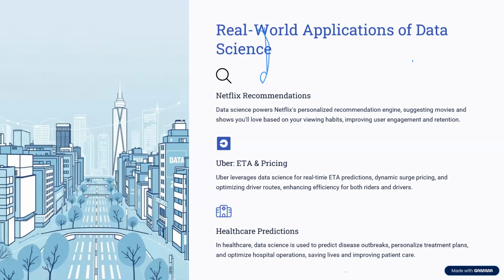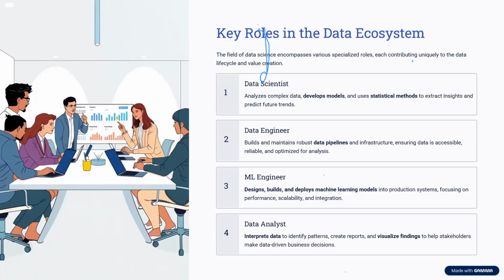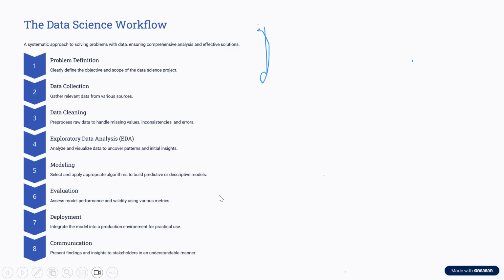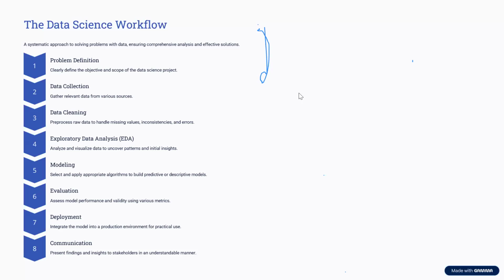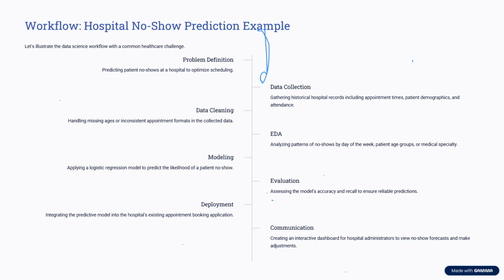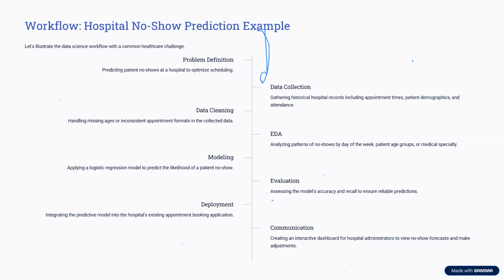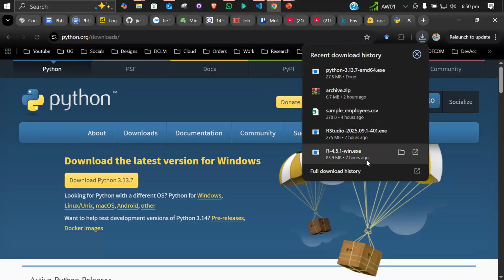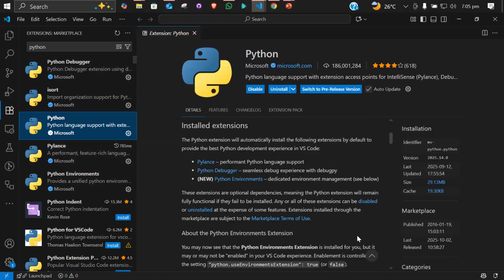opc introduction to Data Science Session 1